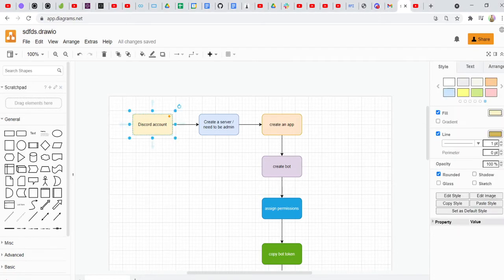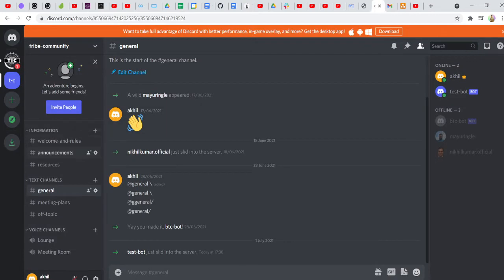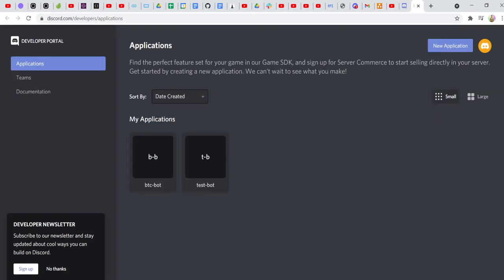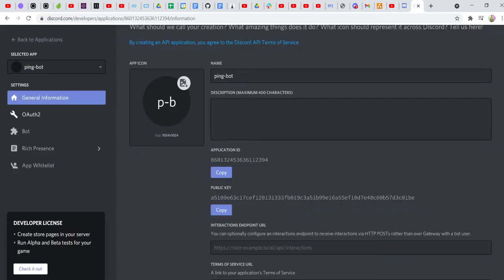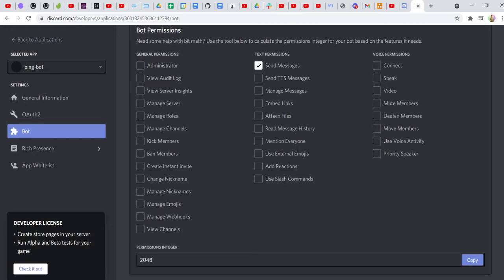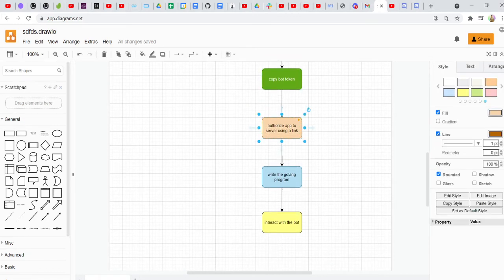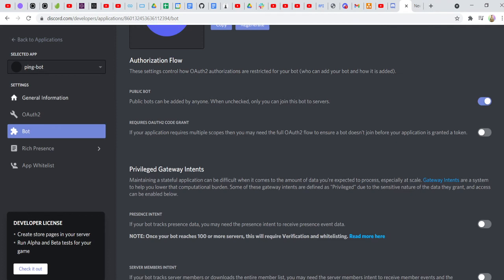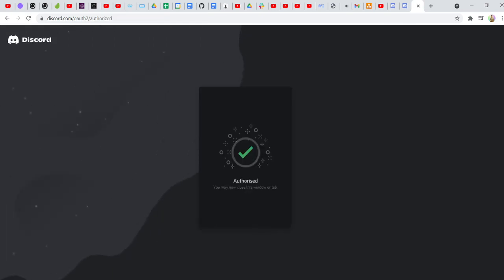🚨🚨GOLANG DISCORD BOT💻 ⚡️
Build a simple bot for discord using Golang.

In this project, we will write golang program to create a simple discord bot that will be able to take basic commands and give an output.

0:00 - intro
0:52 - discord create app
1:36 - add bot
1:56 - set permissions
2:30 - authorize